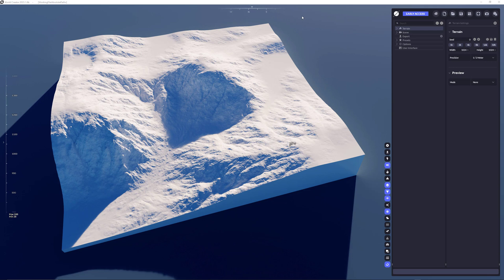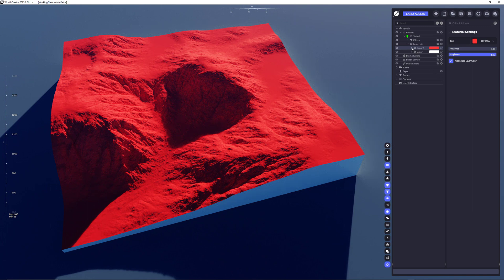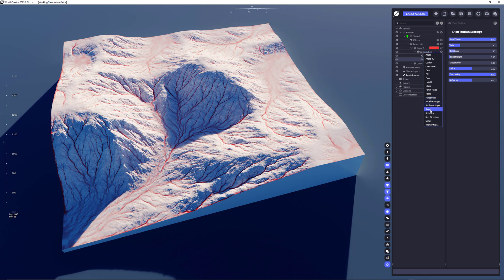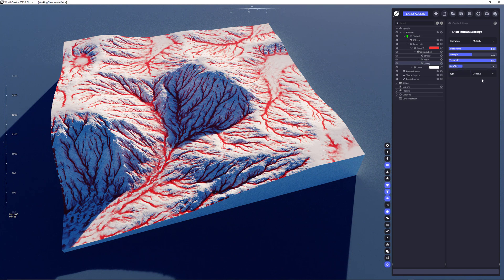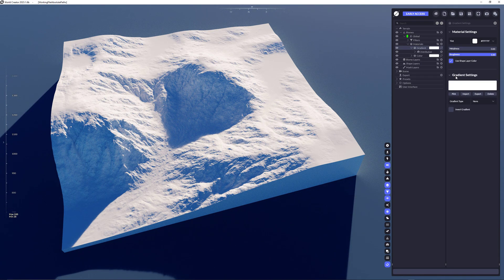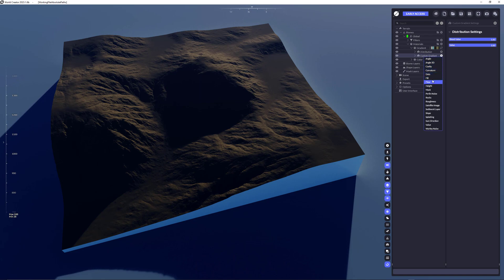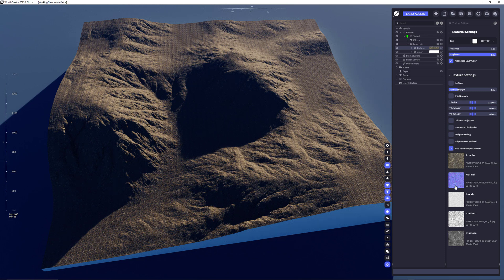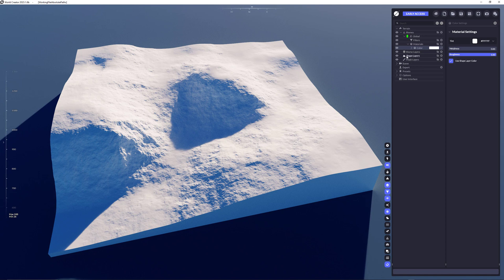World Creator 2023 Early Access Preview - Tutorial 04: Materials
Showcases the new Material system along with Rules and Effects.

PLEASE BE AWARE that this is just a simple showcase only, so you can get started right after purchase using the latest BETA / EARLY ACCESS version of World Creator 2023. There is still World Creator 2 and World Creator 2022 available for download but this video refers to the BETA / EARLY ACCESS version only which is currently under full development (planned release is mid August 2023).